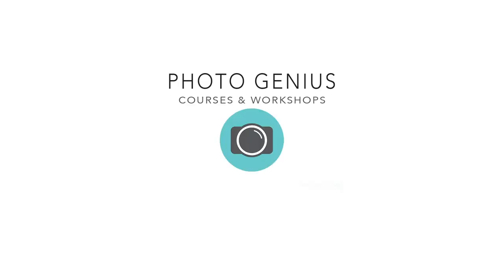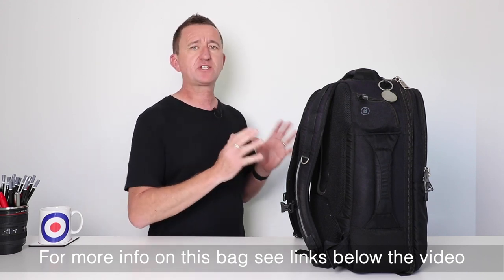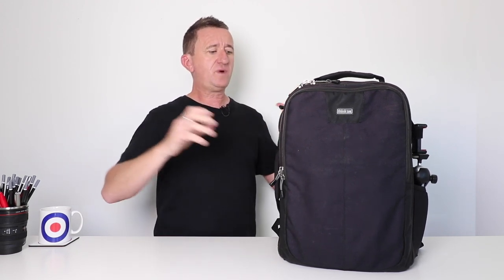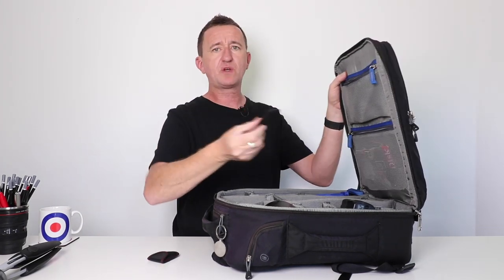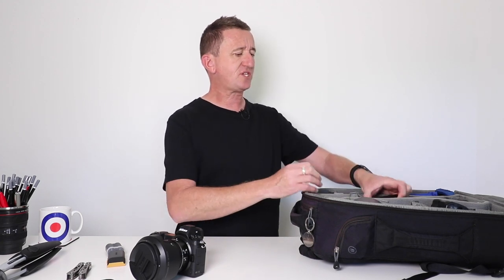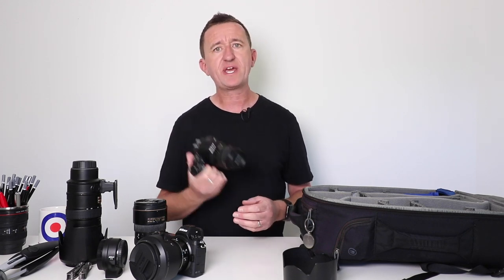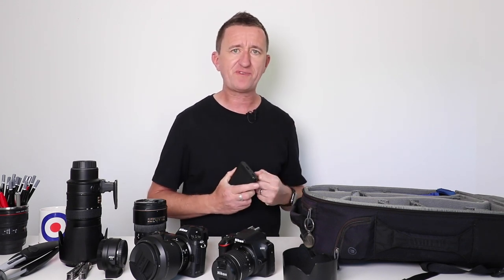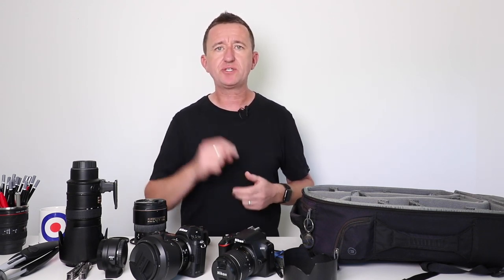What's in my camera bag 2019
Find out exactly what photography & camera gear do I carry in my camera bag?

Camera bag
Mini tripod
Nikon Z6
Nikon 70-200mm tele
Nikon 17-55mm f2.8 DX
Nikon FTZ adaptor
Nikon D3500 DSLR
Nikon 35mm f1.8 DX
Nikon remote
Canon remote
SD card holder
Sandisk SD cards

This video was recorded using the following . . .
Canon 80D
Rode Wireless Go Mic
Rode Lav+ mic
Manfrotto PIXI EVO tripod

Follow Photo Genius on Instagram ⬇️

We participate in the Amazon affiliates program - this helps provide us with the necessary funds required to produce video content by earning a commission on sales at no cost to you.

About this video :
Find out what essential camera gear and accessories Paul from Photo Genius is carrying in his backpack.